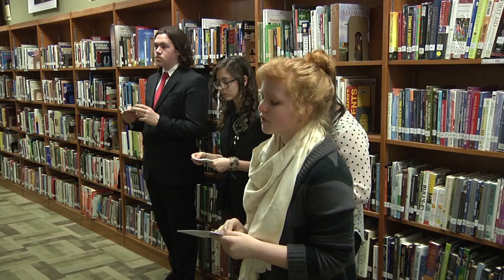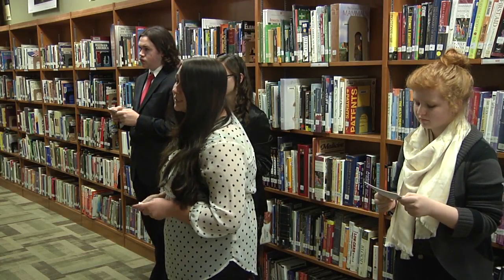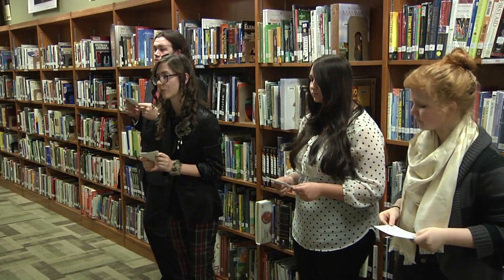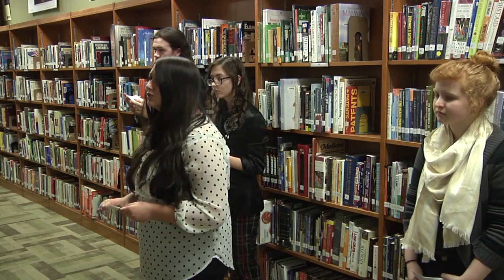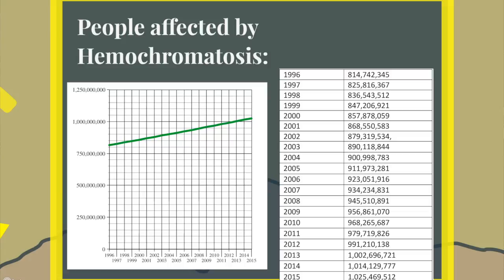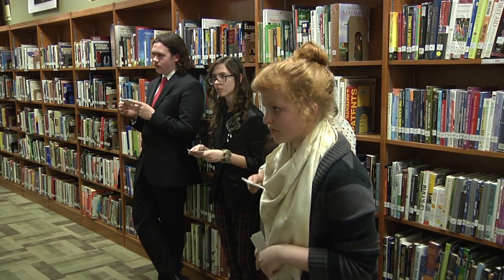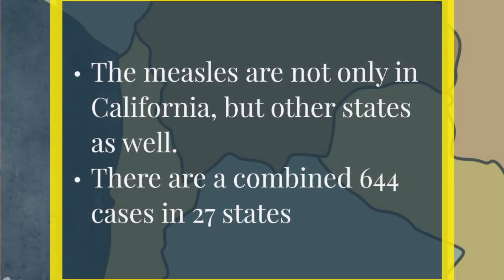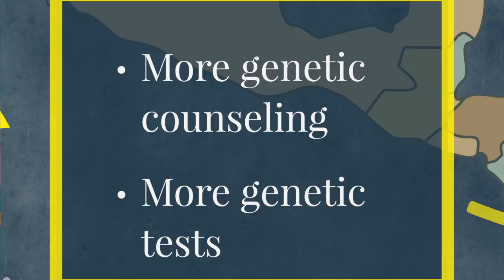2015 3 11 FVHS show Honors Project HD 720p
Fairview High School students participated in an honors project.  The winning presentation was made on March 11, 2015.